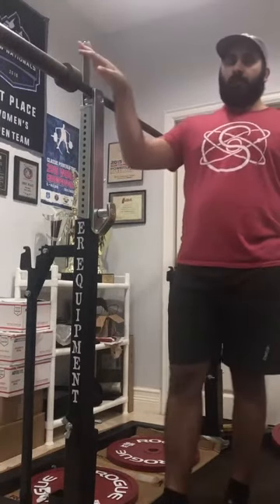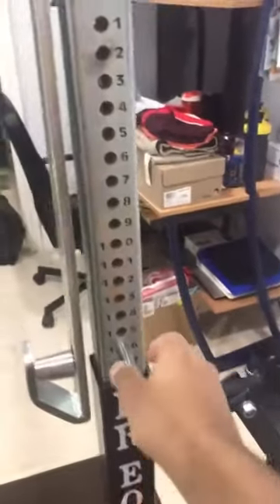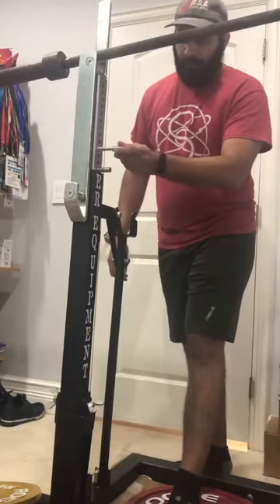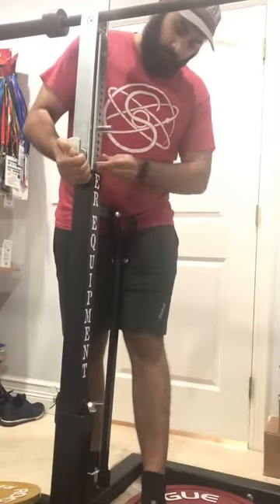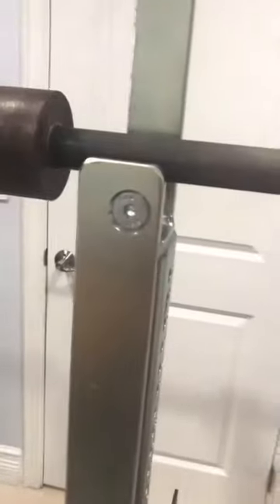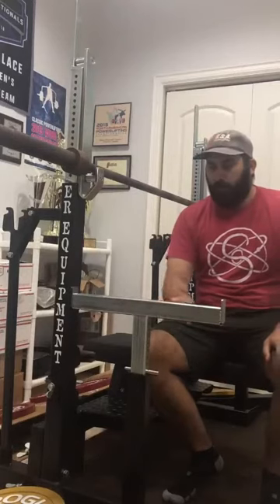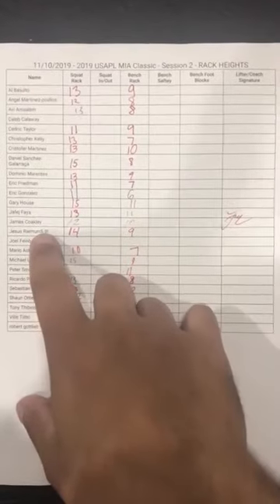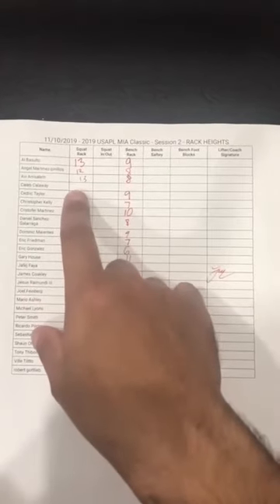Getting Your Rack Heights For A Powerlifting Competition | Powerlifting Tips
This video goes over the basics of getting your squat and bench press rack heights on a competition combo rack.